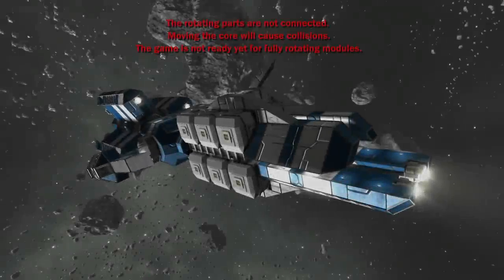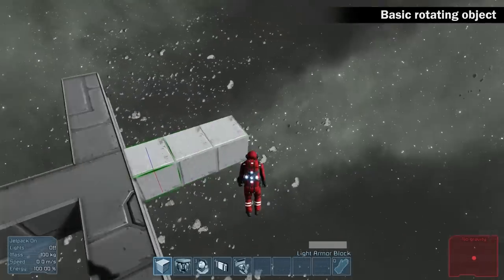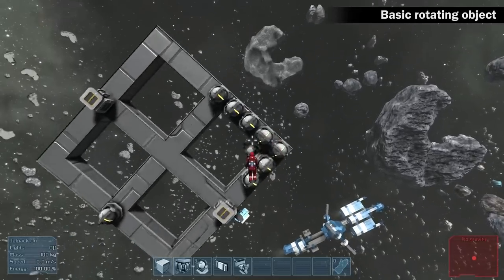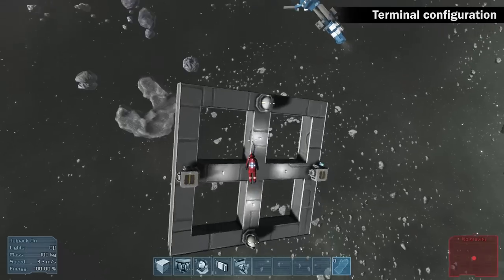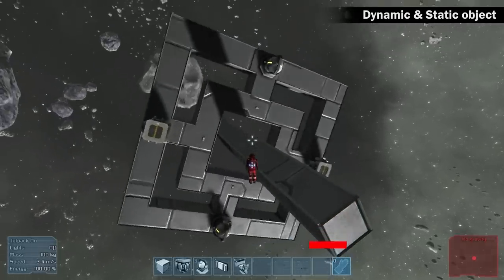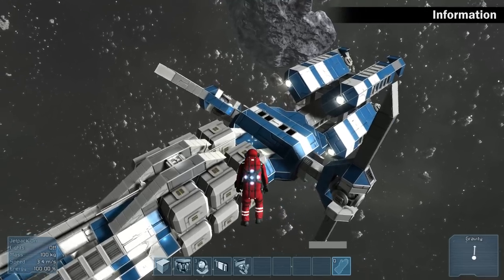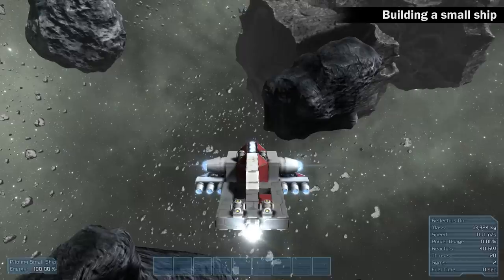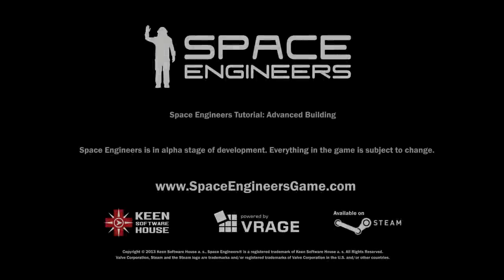Space Engineers - Alpha Tutorial: Advanced Building 10/2013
This is a video tutorial about advanced building in Space Engineers.
It will help you to learn how to use the game's physics in order to achieve desired rotation of objects.

00:00 Intro
00:32 Basic rotating object
02:04 Cockpit position
02:28 Terminal configuration
03:05 Dynamic & Static object
04:48 Information
05:25 Building a small ship
06:35 Fast building
07:02 Ending